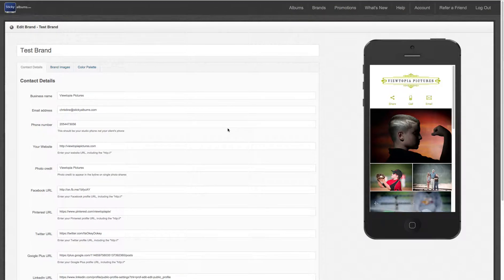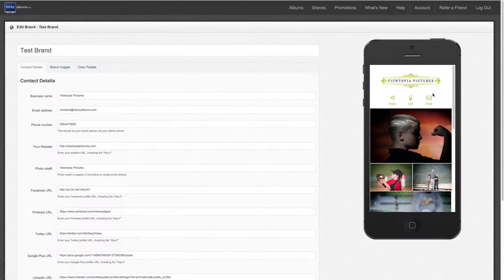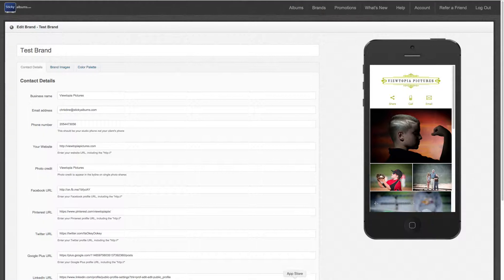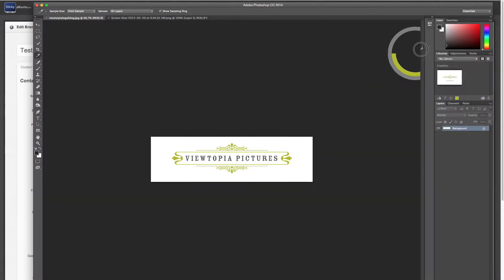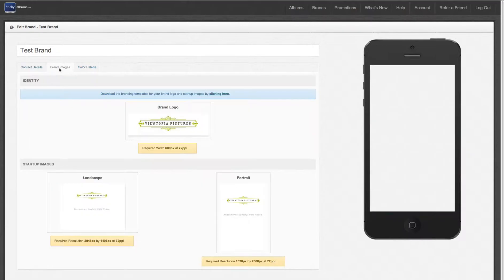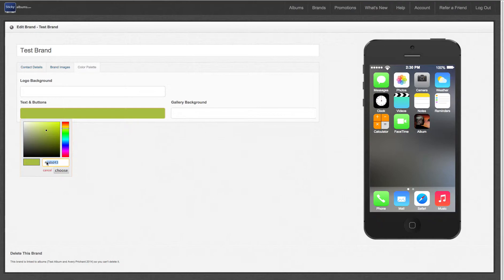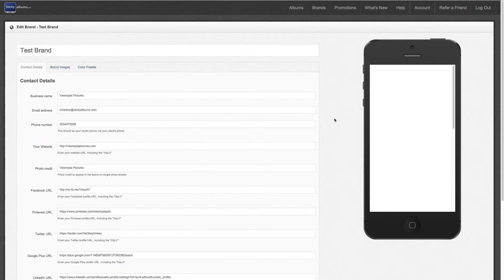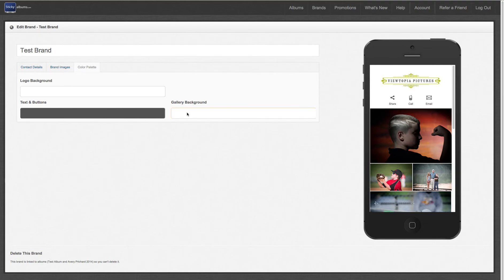How to Use Hex Code To Create Custom Colors In Your Brand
This tutorial shows a quick and easy way to find the hex code of any color in a document opened in Photoshop. Once you know a color's hex code, you can use it to match any color you'd like to use in your brand's logo background, gallery background, or contact/sharing buttons in the builder for a professional, seamless presentation of your brand in your apps.